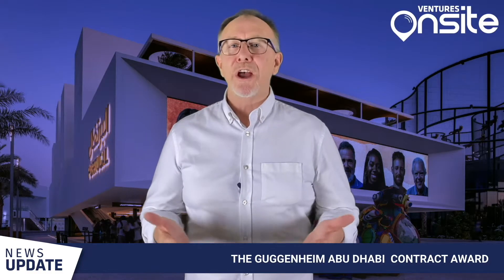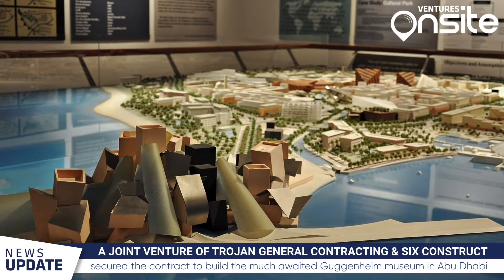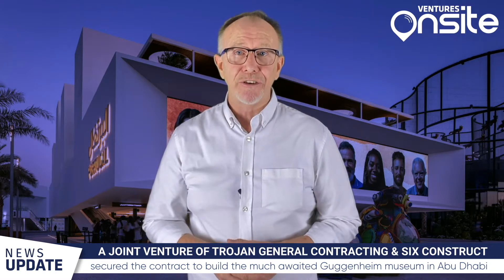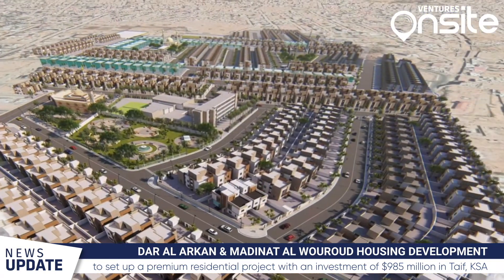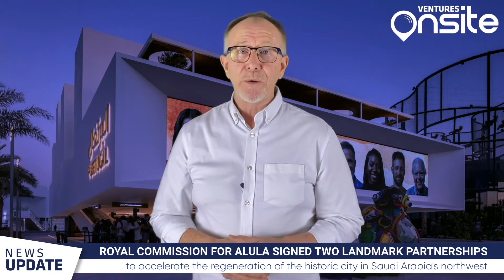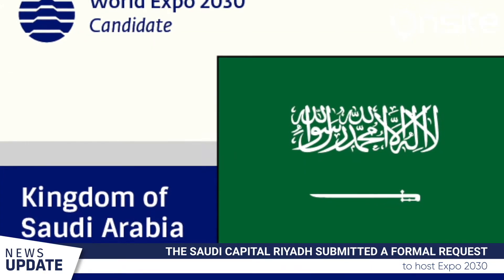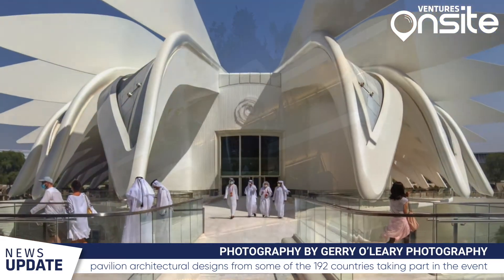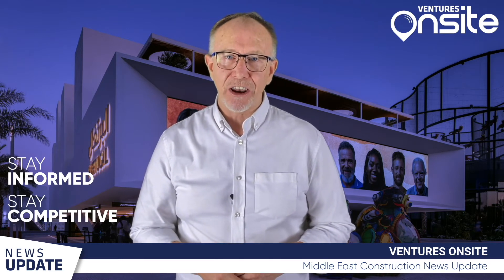Ventures Onsite Construction News Update for the Middle East 01-11-21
Onsite Live is always striving to keep you informed with the latest Construction Industry news for the Middle East region.
Ventures Onsite is a construction industry intelligence platform that provides access to construction project data to help you stay informed, stay competitive and stay connected to the latest construction industry activity for the Middle East and Africa region.

In the News this week

In Abu Dhabi, a joint venture of Trojan General Contracting and Six Construct, a subsidiary of Besix Group, secured the contract to build the much-awaited Guggenheim museum. The joint venture will be responsible for the museum’s construction, the associated infrastructure and surrounding marine works. Construction of the museum is expected to be completed in 2025. Guggenheim Abu Dhabi will be located in the Saadiyat Cultural District alongside Louvre Abu Dhabi and Zayed National Museum.

Mohammed Bin Rashid Al Maktoum City – District One in Dubai, has awarded a raft of contracts for the construction of 25 waterfront residential buildings with a total of 1,464 apartments. The contracts, which also cover infrastructure works have been awarded to Transemirates Contracting LLC, Bhatia General Contracting Co LLC, Binladin Contracting Group LLC and Parkway International Contracting LLC for the work. The contractors will mobilise immediately, with infrastructure works due for completion in 12 months and construction of the 25 mid- and low-rise apartment buildings scheduled to finish within 14 to 24 months, depending on their size and current construction status.

His Highness Sheikh Mohammed bin Rashid Al Maktoum, Vice-President and Prime Minister of the UAE and Ruler of Dubai, approved the five-year Hatta Master Development Plan last week, which maps out the development of the area over the next two decades, aims to promote wellbeing, generate investment opportunities for its people, support domestic tourism, attract investments, and boost public-private partnerships (PPP). Some of the plans include construction of tracks for bicycles and scooters in a 120 km network connecting key attractions and residential areas; construction of the longest mountain bike track in the UAE; a mountainside health resort etc.

Saudi Arabian real estate company Dar Al Arkan signed an agreement with Madinat Al Wouroud Housing Development company to jointly set up a premium residential project with an investment of $985 million in Taif in the kingdom's southwest region. The project will be developed on an area of 1 million sq m while fully respecting and preserving the topography and unique environmental features of Taif. The construction is expected to begin in the first quarter of 2022 and to be completed in 2026. The project will offer premium residential units ranging from apartments, villas, and townhouses in addition to a variety of commercial facilities and amenities.

The Royal Commission for AlUla (RCU) has signed two landmark strategic partnerships to accelerate the regeneration of the historic city in Saudi Arabia's northwest. The agreement with AECOM and an international French consortium comprising Egis, Assystem and Setec set out a development timeline, based on three phases that lead up to 2035, as it moves from the planning stage to implementation following the launch for redevelopment in April this year. The first phase of the development will see over $15 billion invested in AlUla which will include social, economic, and sustainability projects in five unique hubs, with a focus on hospitality, infrastructure, arts and culture, and social and community development.

The Saudi capital Riyadh submitted a formal request to host Expo 2030 under the theme "The era of change: Leading the planet to a foresighted tomorrow", a statement said. The bid, which was submitted to the expo organising body the Bureau International des Expositions (BIE), will be led by the Royal Commission for Riyadh City.
The UAEs  expo 2020 Dubai opened last month organizers said Visitor numbers to Expo 2020 Dubai were expected to pass one million in October with more than 770,000 visitors recorded between 1st and the 17th of October.

These are some of the pavilions photographed by Gerry O’Leary Photography an amazing architectural photographer who has brilliantly captured some of unique, architectural designs from some of 192 countries taking part in the event exhibiting the three themes of sustainability, mobility, and opportunity.